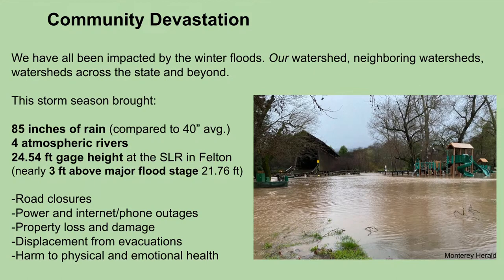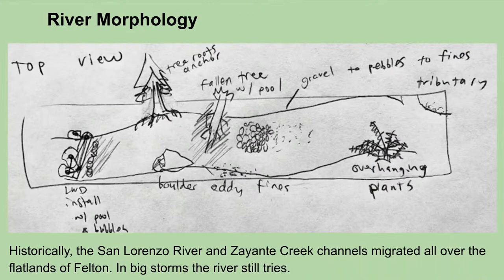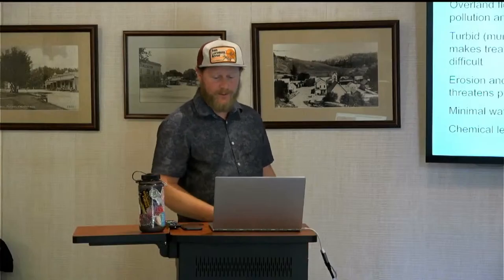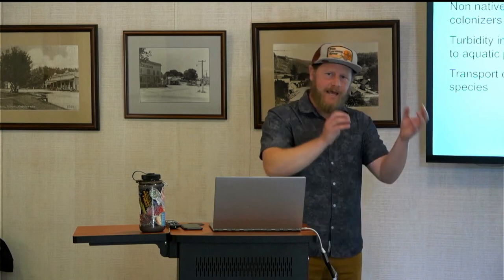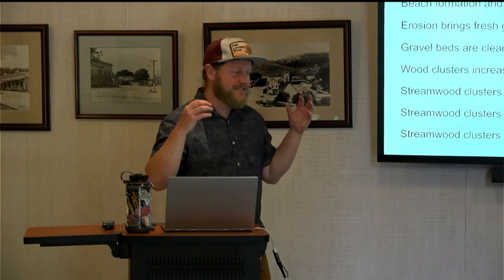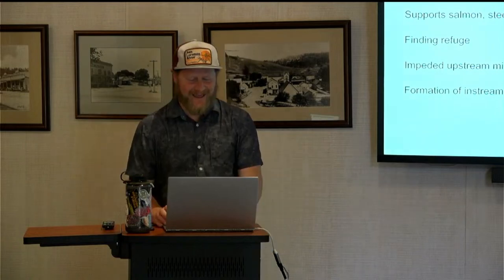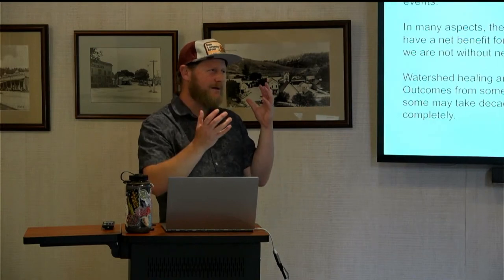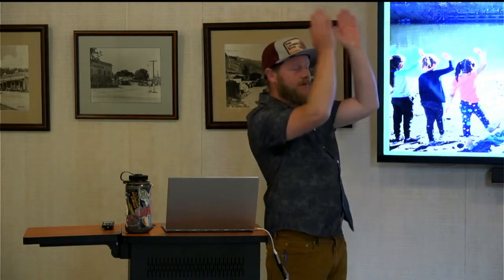Floods: Ecological Impacts and the Resiliency of the San Lorenzo River.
Learn how floods interact with the river ecosystem and what  the ecological benefits of flooding are. Sam Adelson is an environmental educator and watershed scientist living in Felton. He has a background in watershed science and restoration, and runs a youth environmental education program focused on the San Lorenzo River.